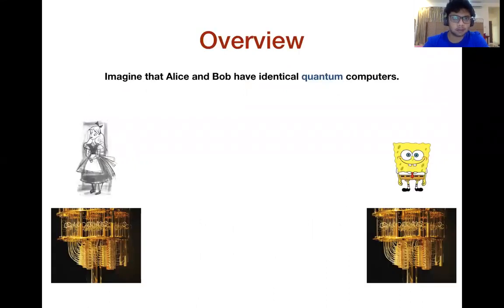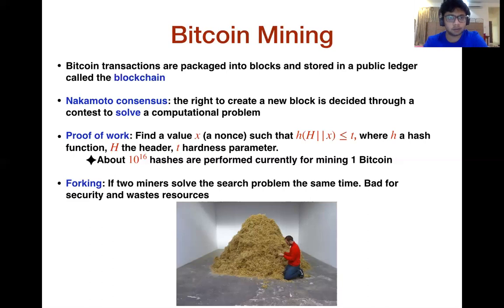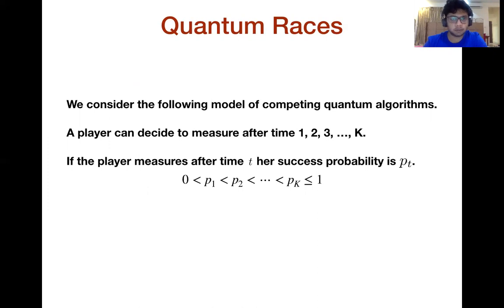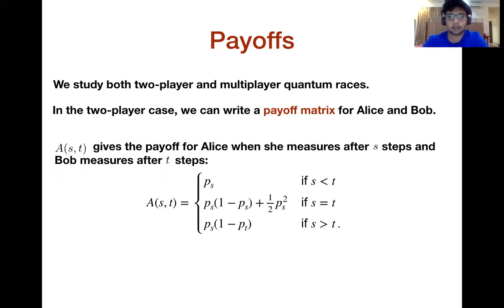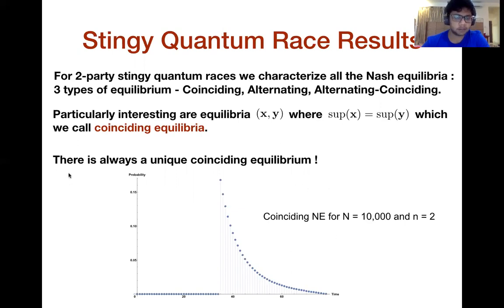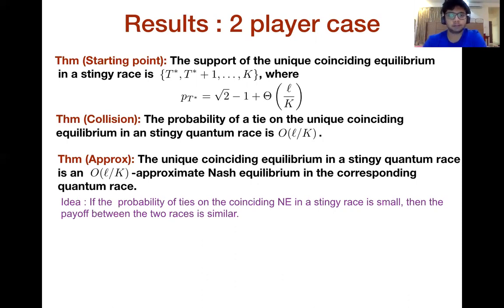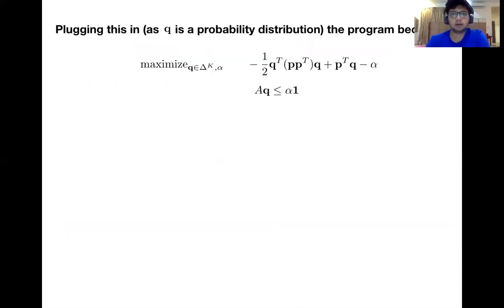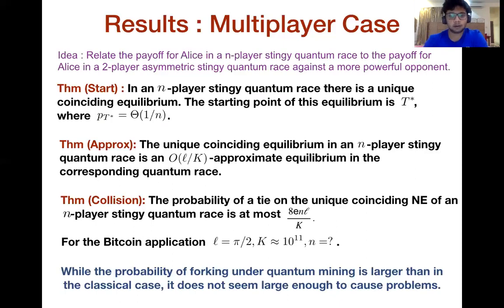Strategies for Quantum Races by Maharshi Ray